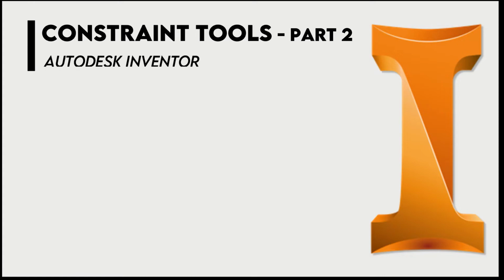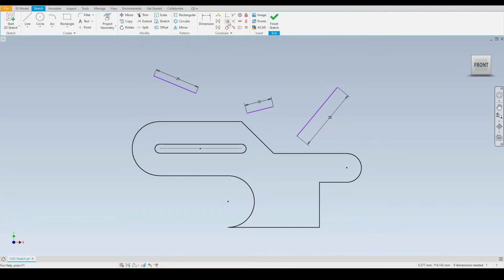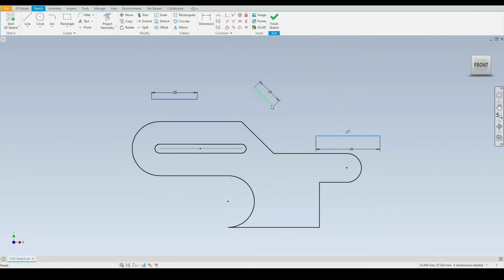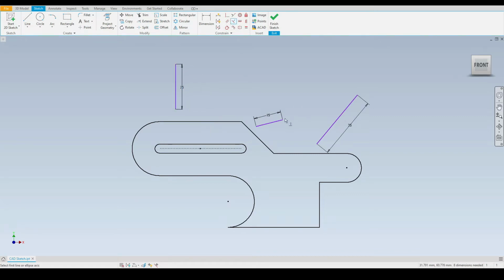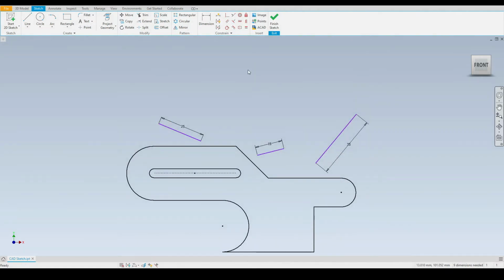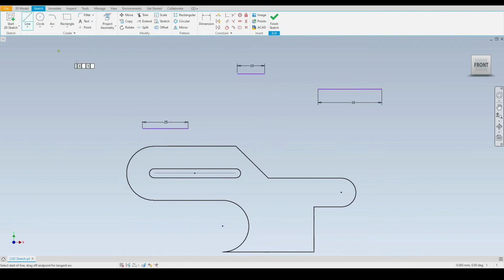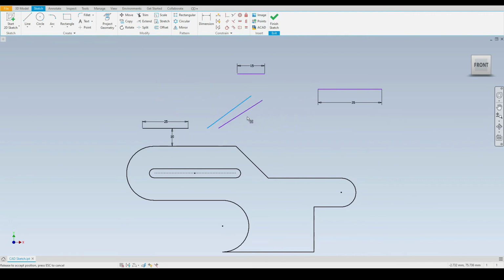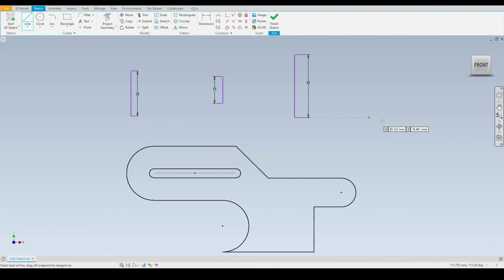Autodesk Inventor 2021 | How to use Constraints Part 2 | Tutorial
Learn how to use 2D Sketch Constraints | Autodesk Inventor 2021

In this tutorial (Part 2/3), we will learn how to use three key constraint tools:

-   Parallel Constraint
-   Perpendicular Constraint
-   Horizontal Constraint
-   Vertical Constraint

🕘Timestamps:
00:00 Introduction
00:16 Parallel Constraint
00:55 Perpendicular Constraint
01:32 Horizontal Constraint
02:35 Vertical Constraint